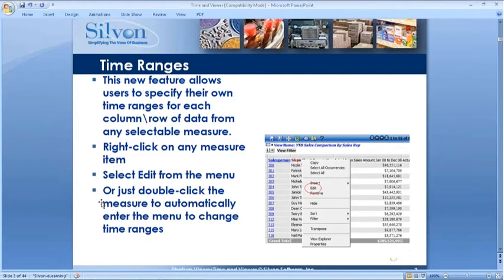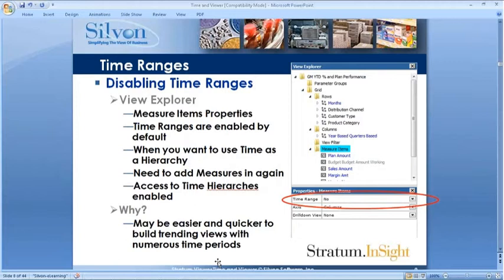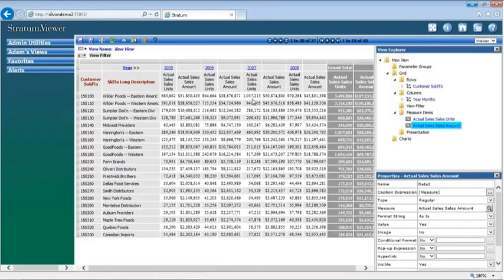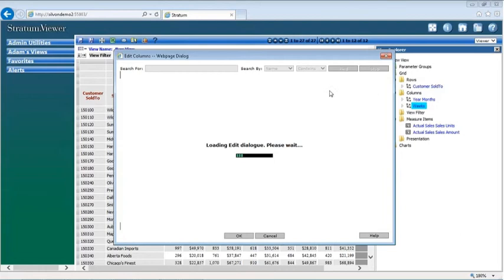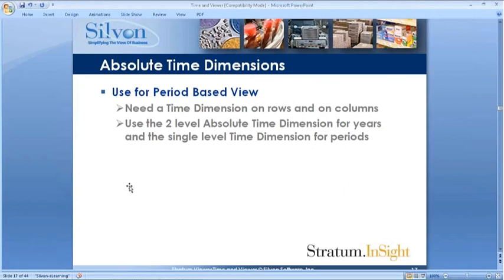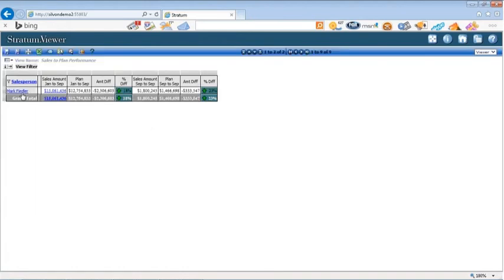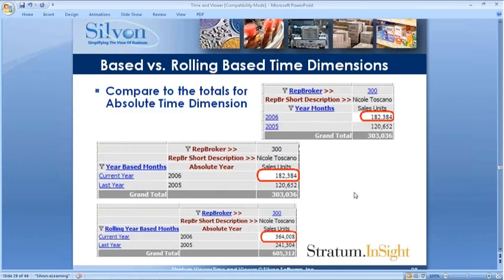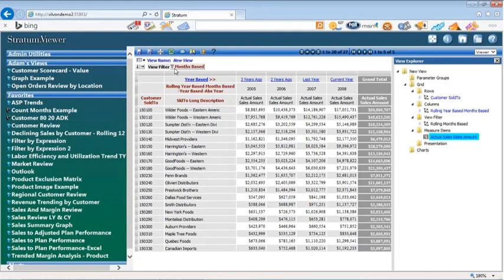Time & Viewer: Using Time Ranges (Users)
In this archived course video, we show you how easy (and fast!) it is to deal with TIME when building your views.  Our primary focus is on the use of "time ranges" vs. "time hierarchies" -- although both are available to Viewer users and appropriate for different types of views!